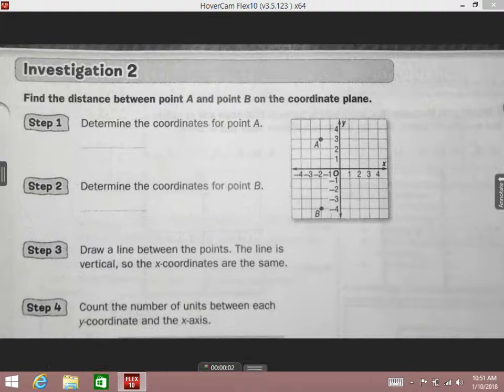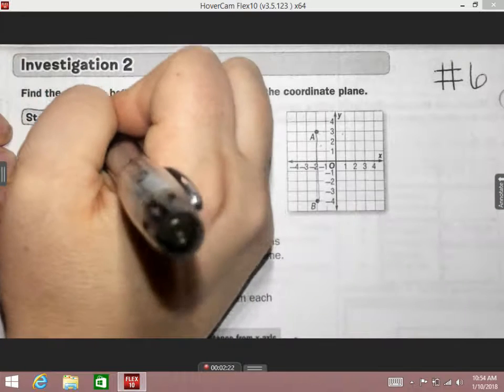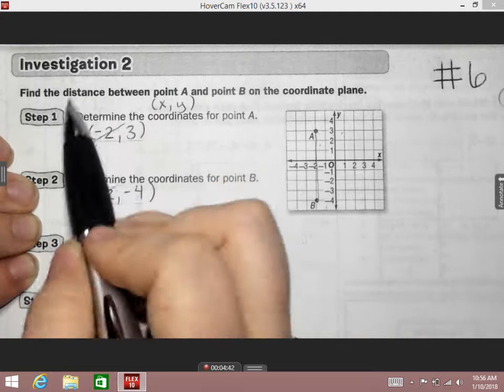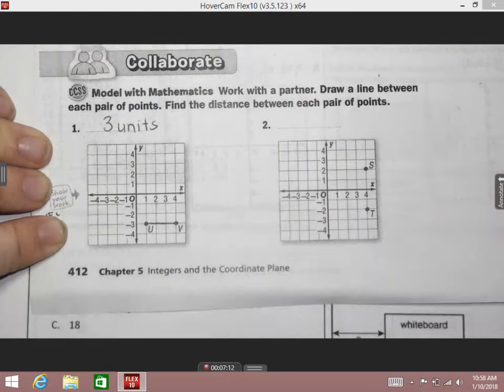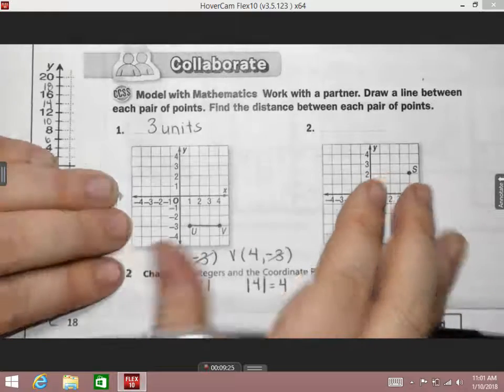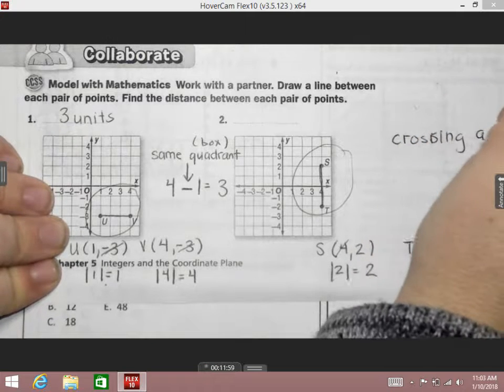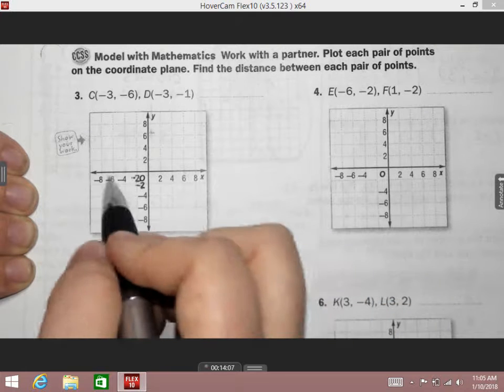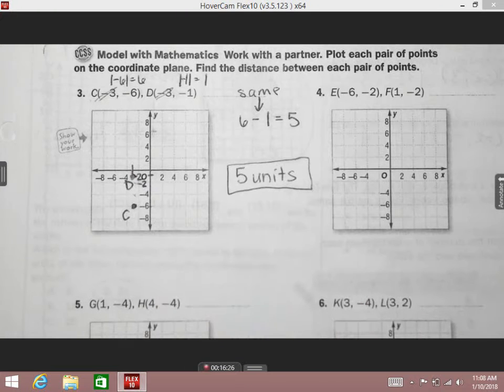January 10, 2018 Distance on a Coordinate Plane